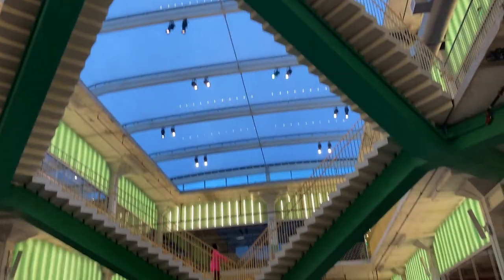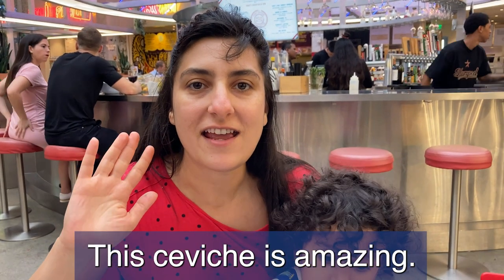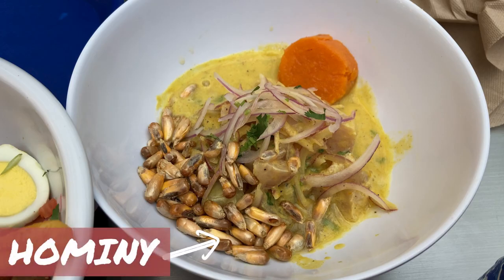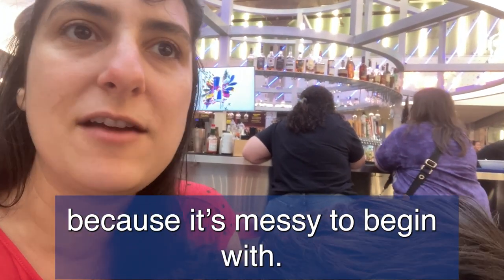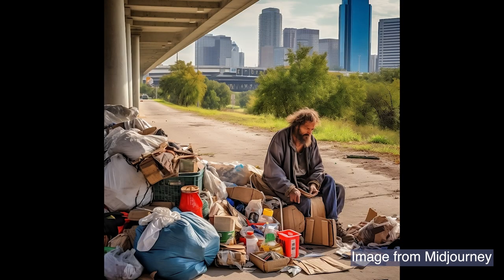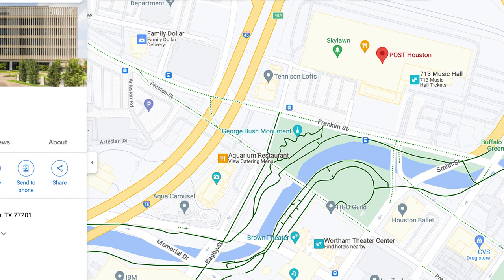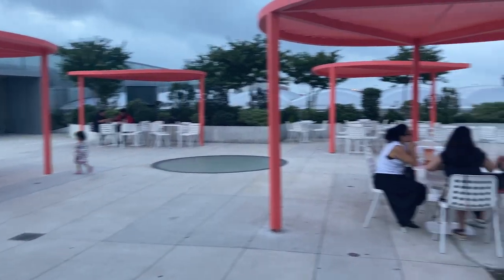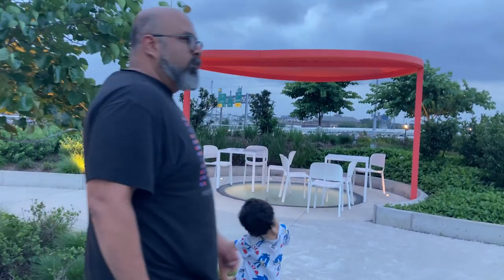POST Tour, Fancy Food Hall Tour, Guide, in Houston, Texas - Family VLOG, Review, Travelling w/ Kids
We had a fun tour of the Post. Check it out!

Check out the song, "Fun Enough" - Lucid Living (which is me)